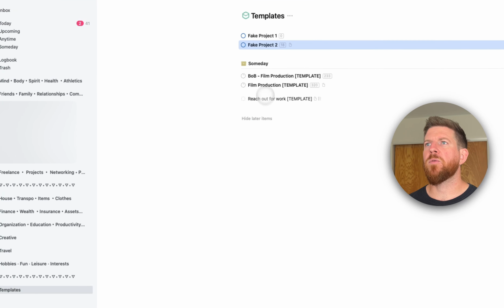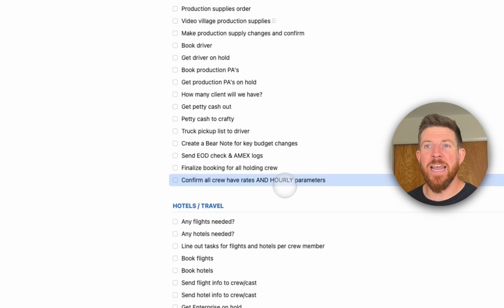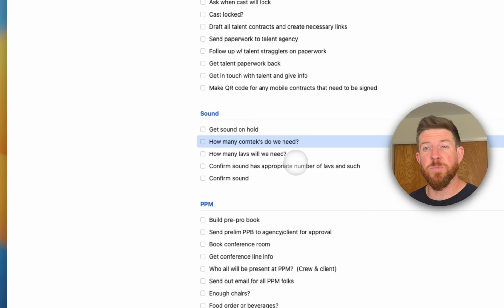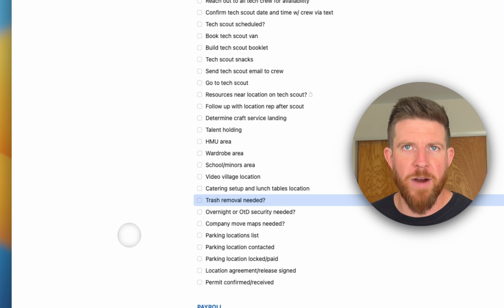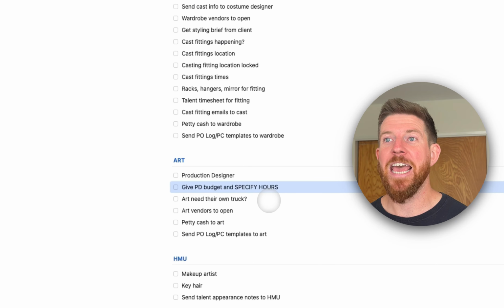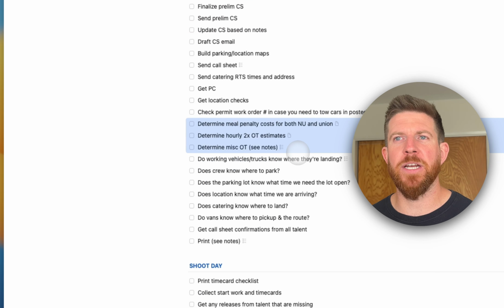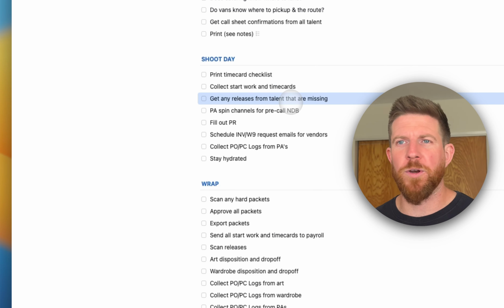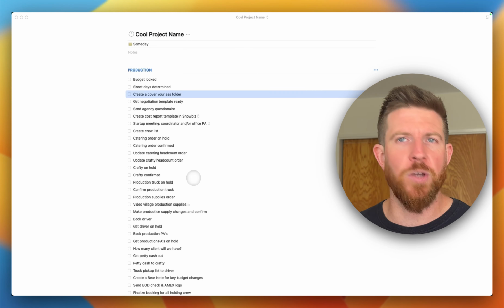Never Build a Production To-Do List From Scratch Again — My 200+ Task Template for Every Job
Every production job has the same core tasks, so instead of building a to-do list from scratch on each gig I created a 200+ task template that I use for every production job. A lotta talking in this one, but if checklists are your thing you're in the right place.

🎬 Chapters
0:00 The Template
0:24 How I got here
1:29 Things 3 & GTD
2:27 Overview & How I use it
3:33 Production Section
6:21 Hotels & Travel
6:38 Talent
7:23 Sound
8:04 PPM
9:00 Location
11:00 Payroll
11:20 Department Checklists
13:40 Day Before
15:44 OT & Meal Penalty Costs
16:47 Does everyone know where they're going
18:06 Shoot Day
18:56 Wrap
19:47 Post
20:05 Wrap Up and Deliverable

— Production Task Template (200+ tasks, paste directly into Things 3)

Want to work together or just say hi? Reach out through the site.